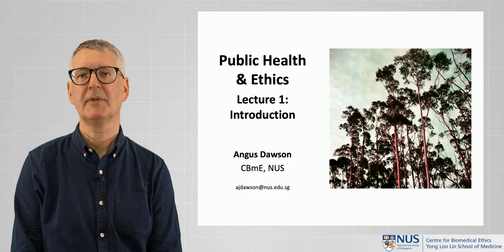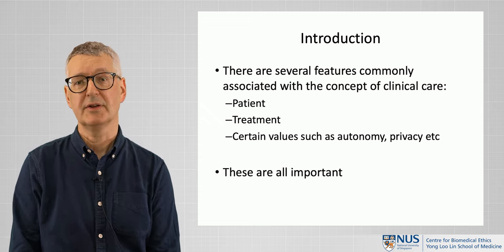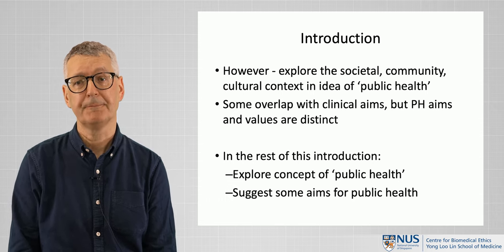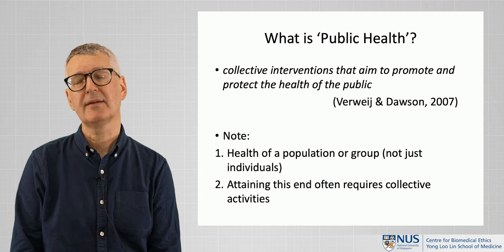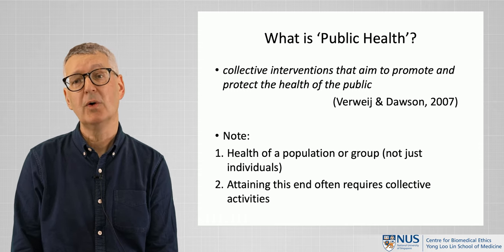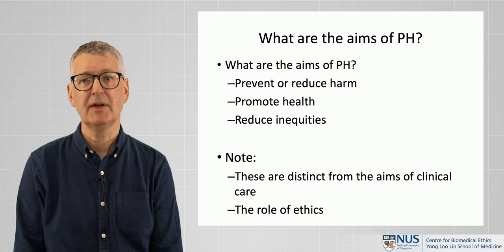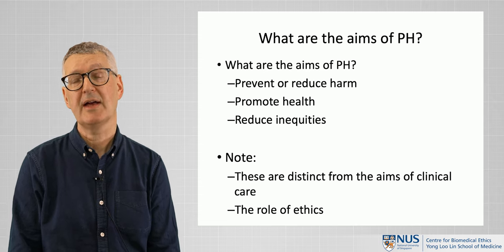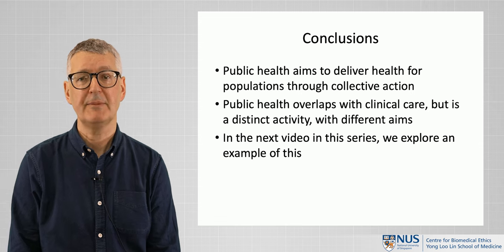Public Health and Ethics: An Introduction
Next up in our CENTRES series of modules in Clinical Ethics beyond more commonly debated themes, Prof Angus Dawson from the Centre for Biomedical Ethics discusses the topic 'Public Health and Ethics' and how it differs from ethical issues in clinical care.

In this introductory video, Prof Dawson explores the concept of 'Public Health' and suggests some aims of public health as being fundamentally different from the aims of clinical care.

*Suggested Readings:*
~ Verweij, M. and Dawson, A. (2007). The meaning of ‘public’ in ‘public health' in Dawson, A; Verweij, M, (eds.) _Ethics, Prevention, and Public Health._ Oxford: Clarendon Press; New York: Oxford University Press, 2007: 13-29.